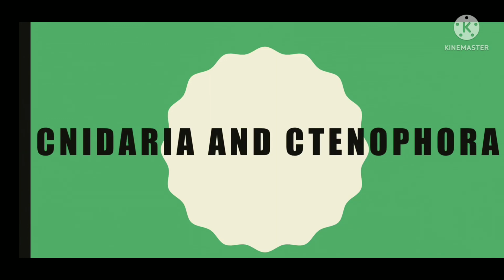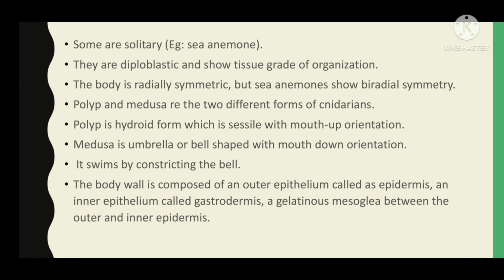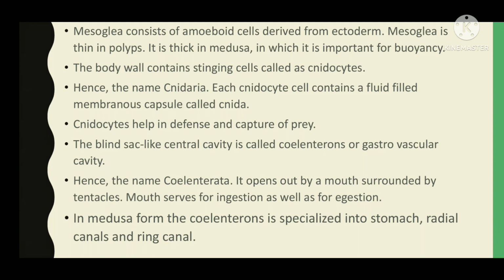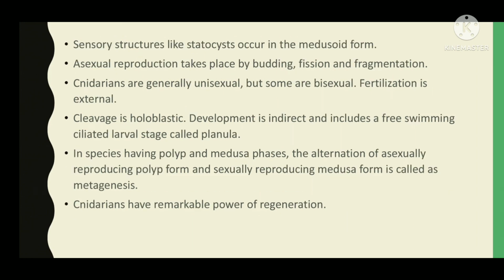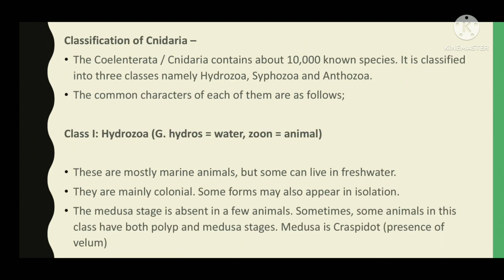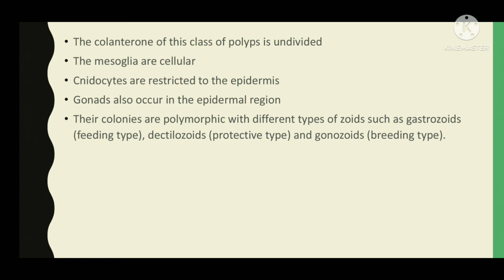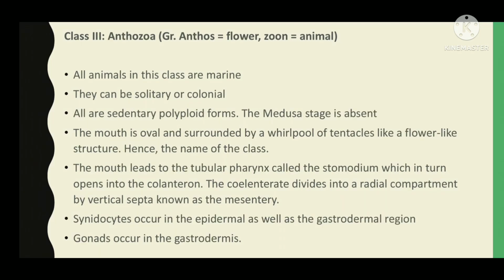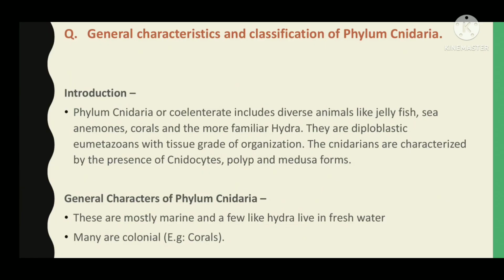General characteristics and classification of Phylum Cnidaria.@worldofbiology9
@World Of Biology

This is video is about General characteristics and classification of Phylum Cnidaria

B. Sc. Zoology honors paper ~ Non-Chordates I: Protista to Pseudocoelomates  | core paper I | Topic - General characteristics and classification of Phylum Cnidaria from Unit 2: Cnidaria & Ctenophora  according to new cbse syllabus for odisha all universities and autonomous colleges For first semester exam

General characteristics and classification of Phylum Cnidaria
B. Sc. Zoology honors paper
Unit 2: Cnidaria & Ctenophora

Zoology ~ Non-Chordates I: Protista to Pseudocoelomates ~ Topic - General characteristics and classification of Phylum Cnidaria. (long type questions) | B. Sc. Zoology

B. Sc. Zoology | Zoology |  Topic - General characteristics and classification of Phylum Cnidaria.

Important long question answer notes about General characteristics and classification of Phylum Cnidaria.

B.Sc.Important long question notes B.Sc. Zoology B.Sc. importantquestions2022
Utkal University Utkaluniversitysyllabus Zoology B.Sc. Zoology
Utkal University